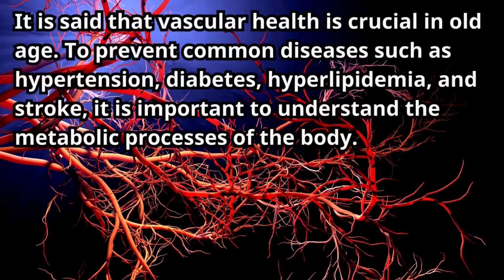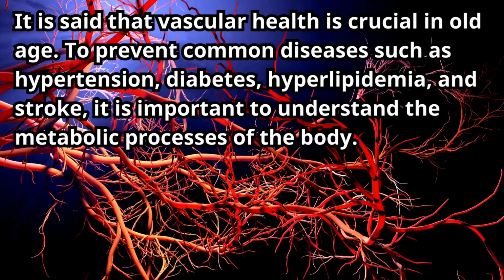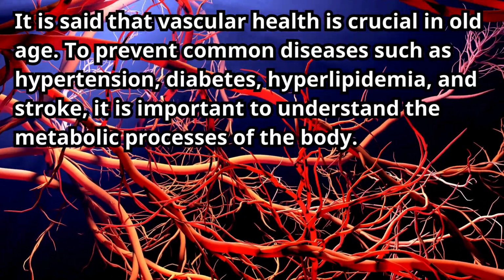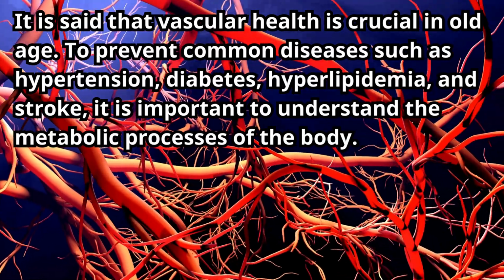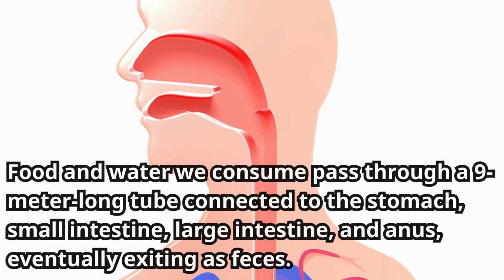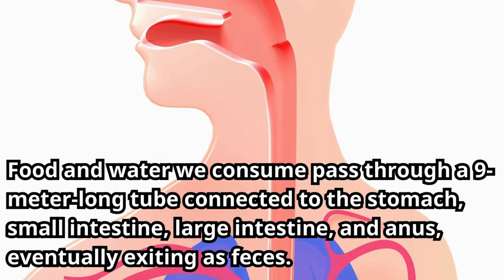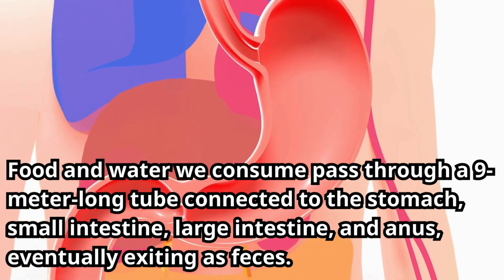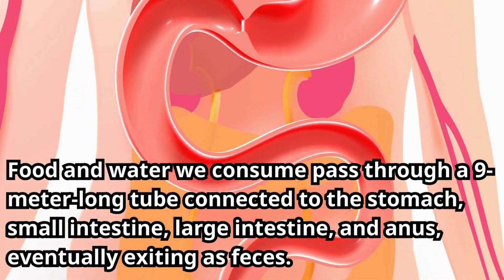Should Know It For Your Vascular Health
You could find useful information for your vascular health.